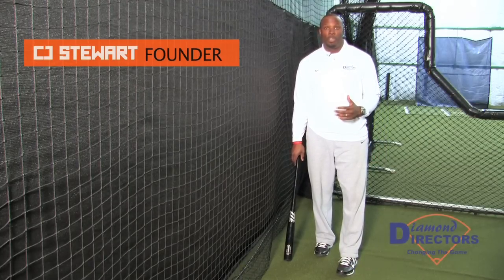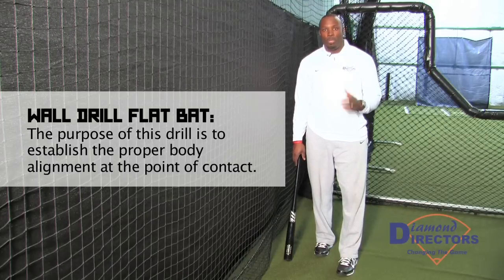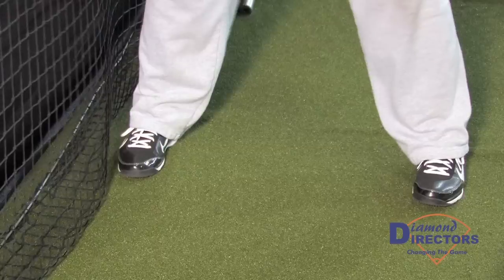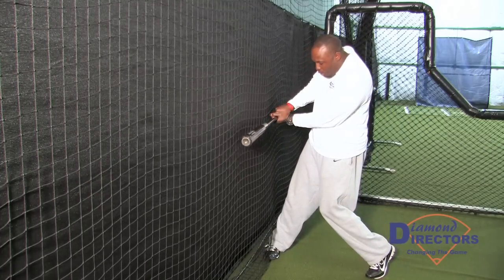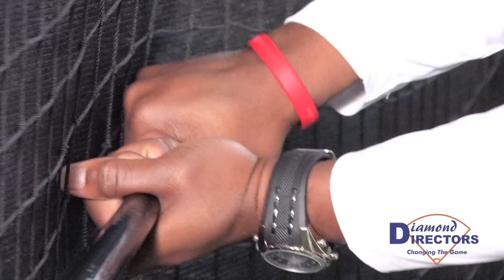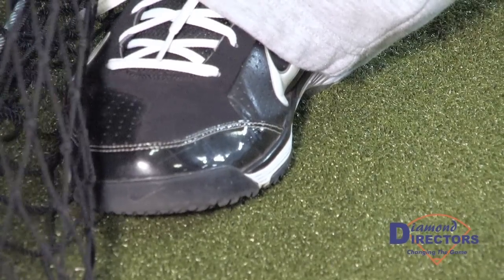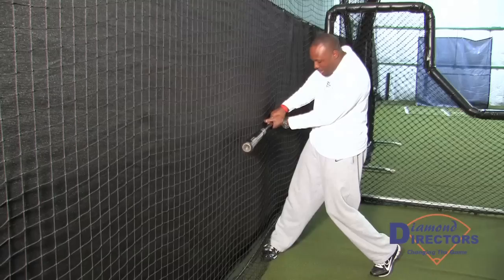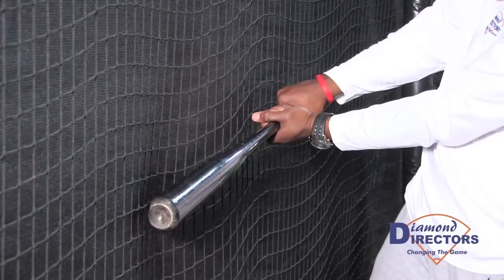Diamond Directors Skill Build Drill: Wall Drill Flat Bat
The purpose of this drill is establish the proper body alignment at the point of contact.
The hitter will begin this drill from a loaded position with the front foot engaged with the wall and the back foot spread the length of the bat.  Without a stride, direct both hands to the ball maintaining the same hand path from the stance. Simultaneously, the back foot will rotate with the top hand.  Making contact with the wall and the barrel simultaneously, maintain a bend in the arm at contact and hold the position for 5 seconds.  The head should be aligned with the back knee and the ground.